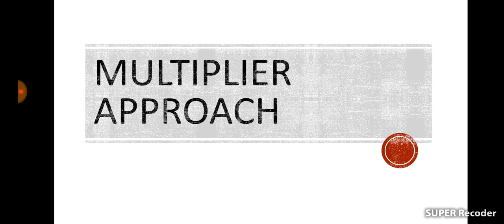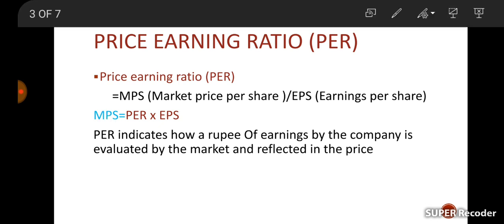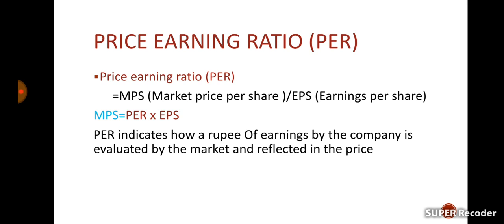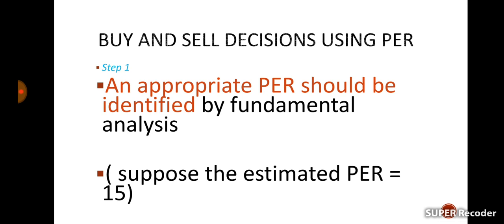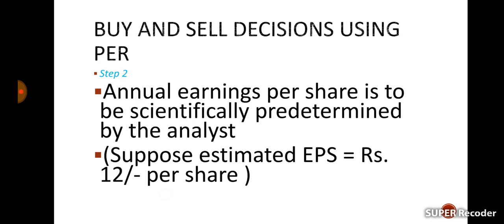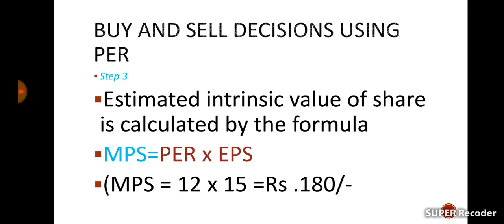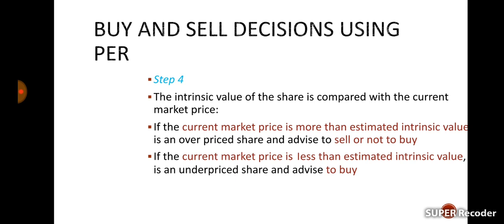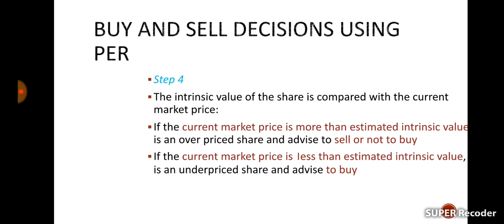Multiplier approach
Multiplier approach to share valuation